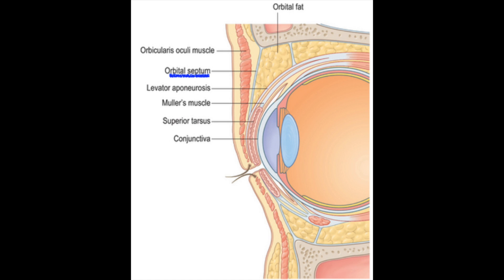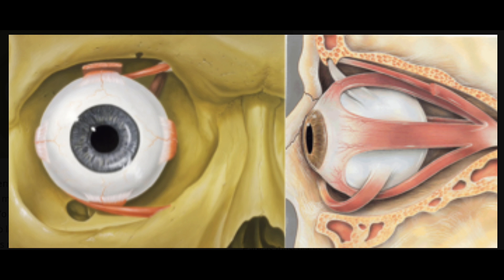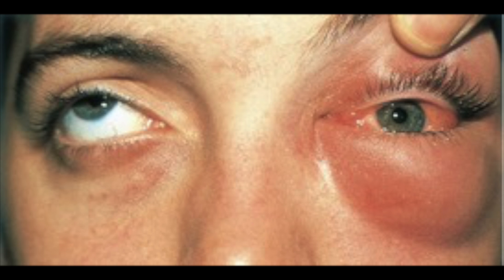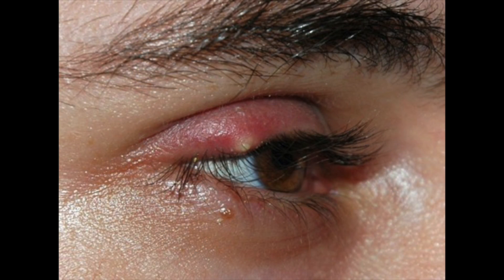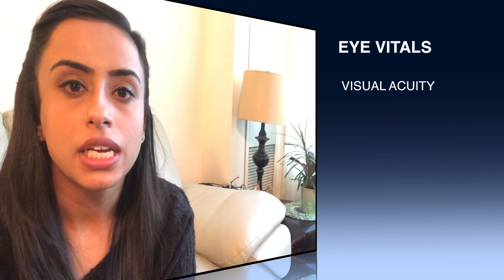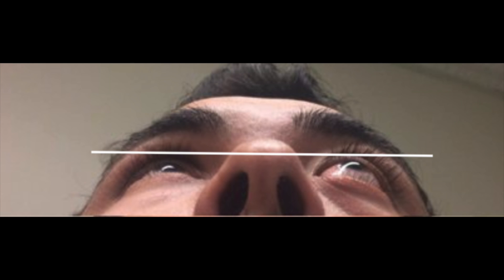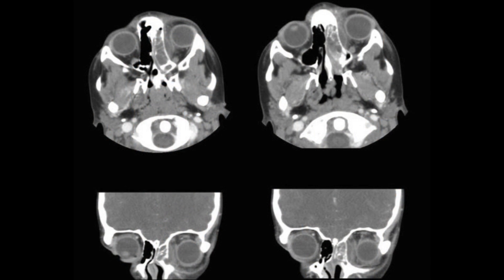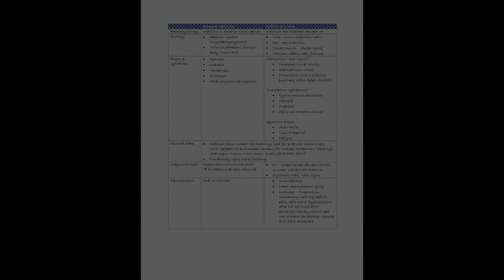PRESEPTAL CELLULITIS VS ORBITAL CELLULITIS